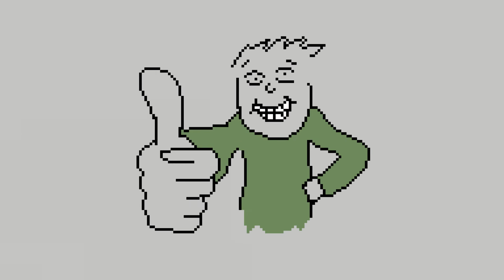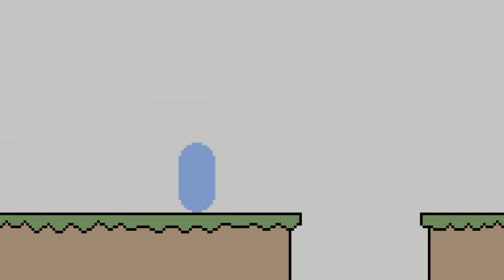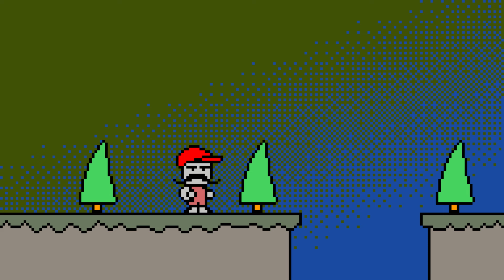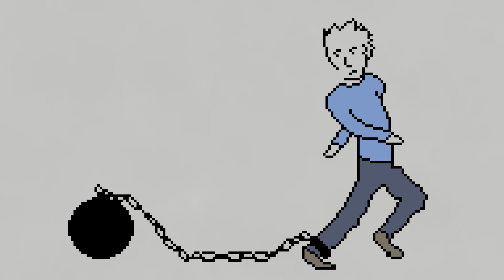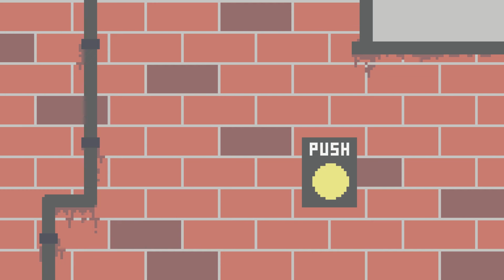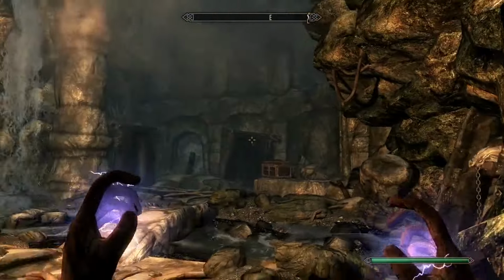How To Fail at Game Art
Art is very important, probably, so lets see how we can do it, but really bad.

Special thanks to CreoMaster for the Neon Nights image, you can check his Instagram out
And a big thanks to Fightered man, Nexreon, bruhs, and kkairos, for contributing variations of the guy explaining things on the discord server. couldn't have done it without them as it is surprisingly difficult to draw in a different style.

If you would like to learn to code, I recommend these great online courses! (It's what I'm using.)